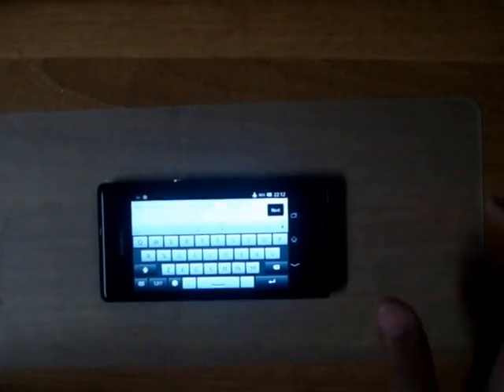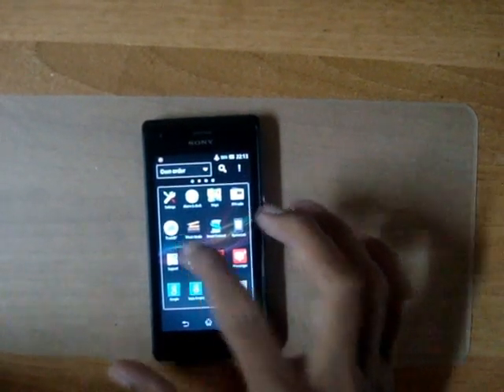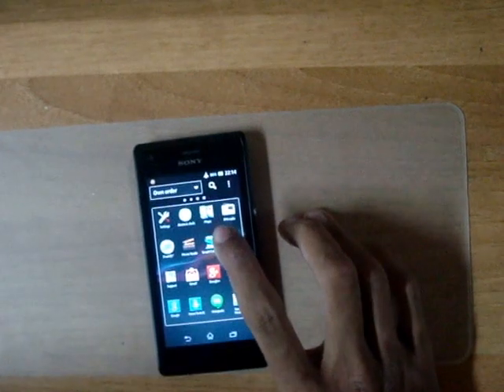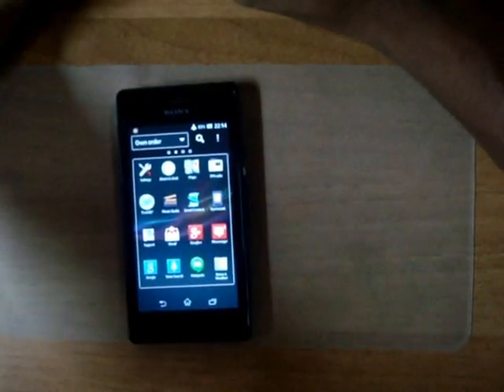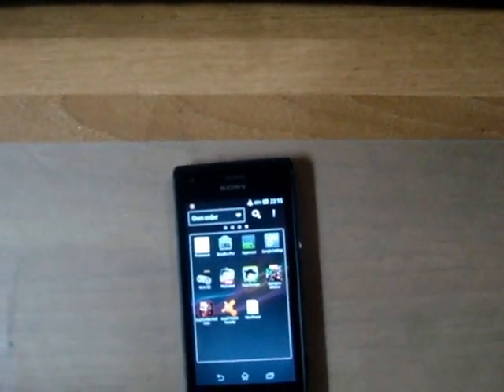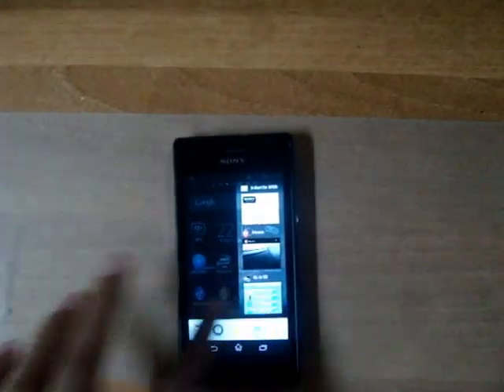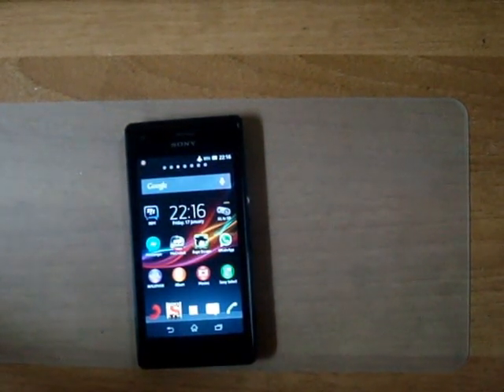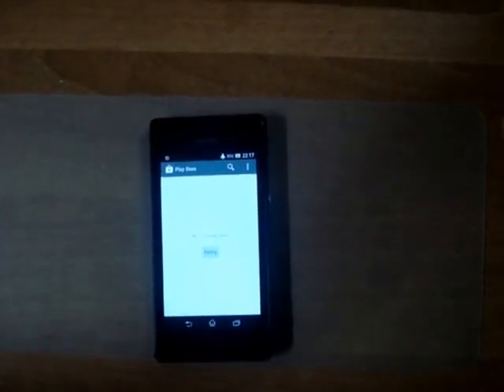Sony Xperia M - Software , Apps and Performance | Latest Android OS Powered Smartphone in India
Your support and love ❤️ are greatly appreciated ❤️  in nurturing this endeavor! I kindly invite you to express your support by 💚liking, commenting, and sharing 💚 this content with your friends, and family. Together, we can spread the joy and reach more ❤️ hearts. Thank you for being a part of this journey!